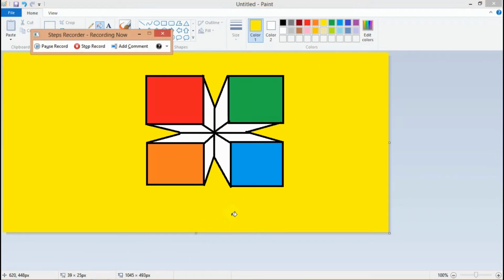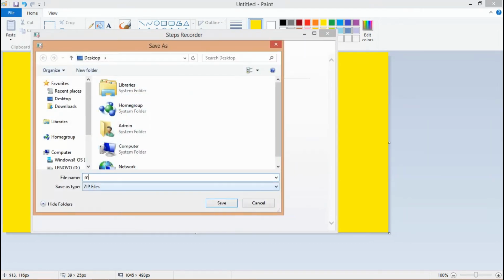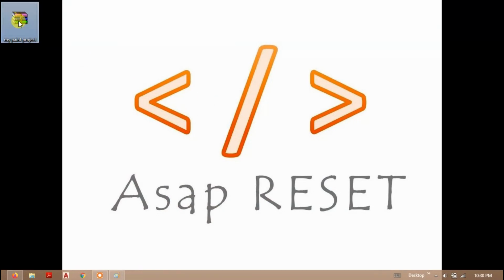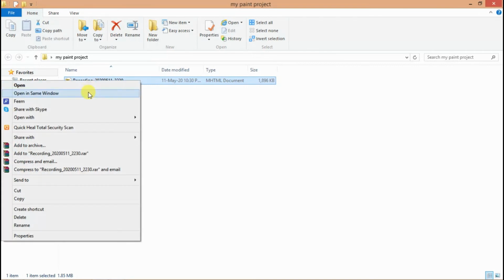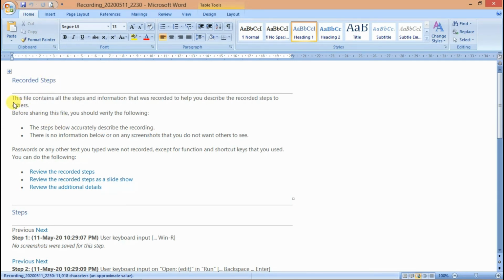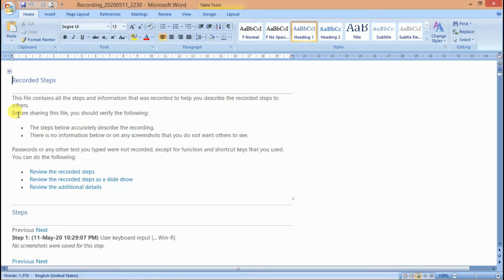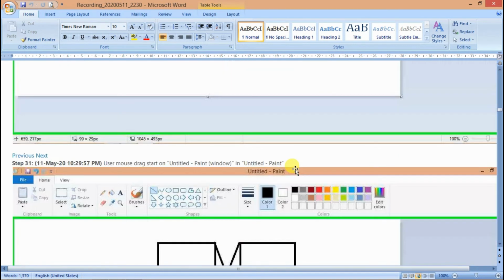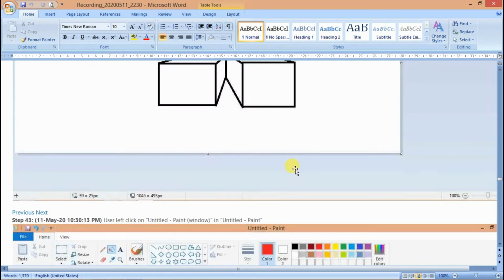How to Record your work Step by Step in PC | Technix | AsapRESET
How to Record your work Step by Step in PC.
To make the file contains all the steps and information that were recorded to help you describe the recorded steps to others.